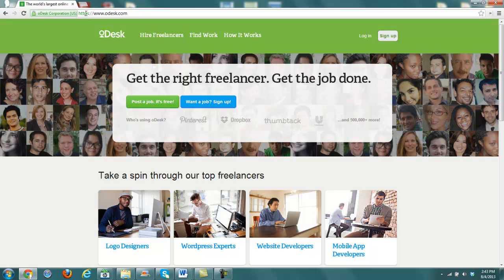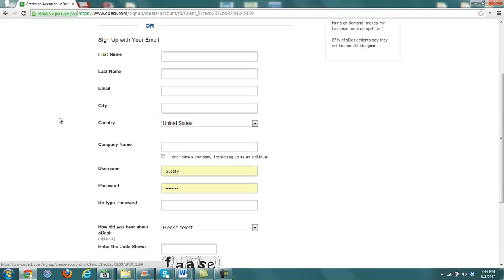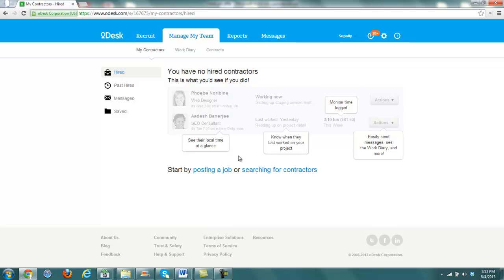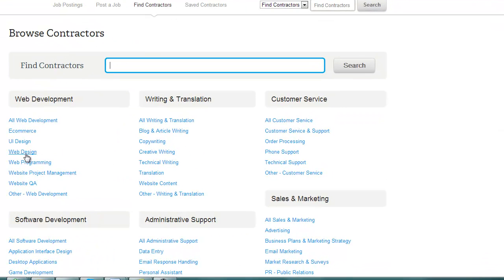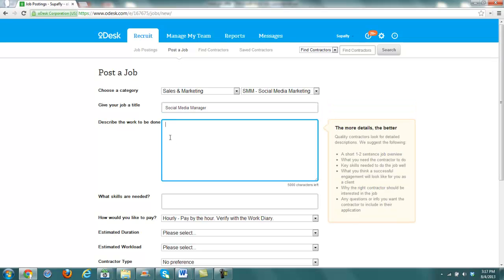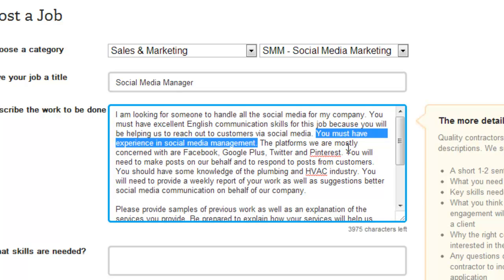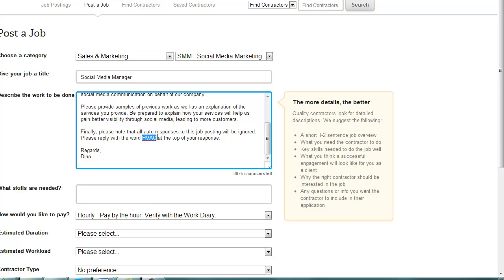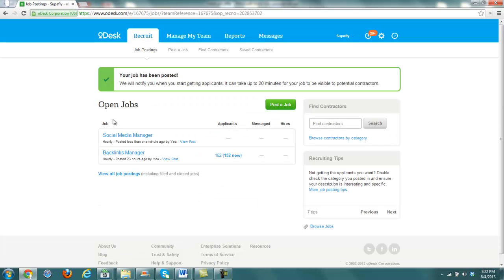How to Find a Good Contractor on Odesk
Sorry for the quality of this video. I was pretty tired when making it. I'll try to make a better one when I get a chance, but it goes through the steps of finding a good contractor on Odesk. Hope it helps.